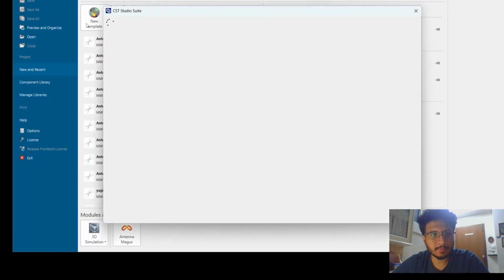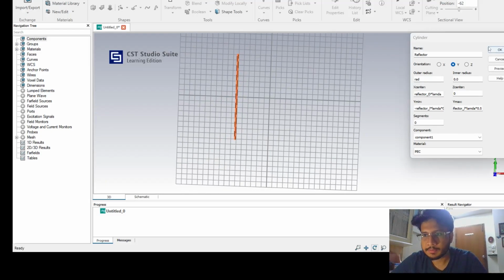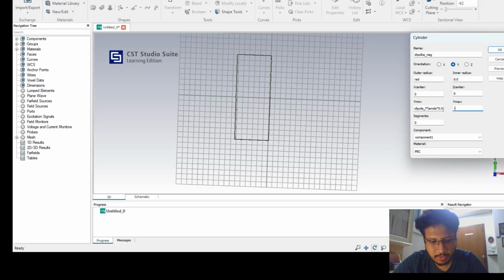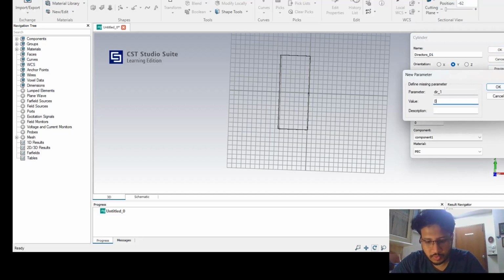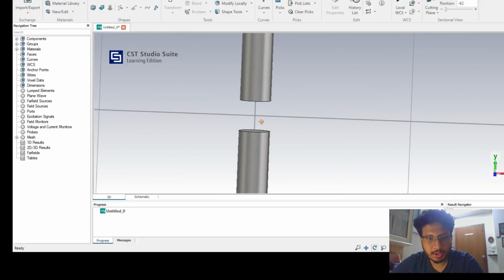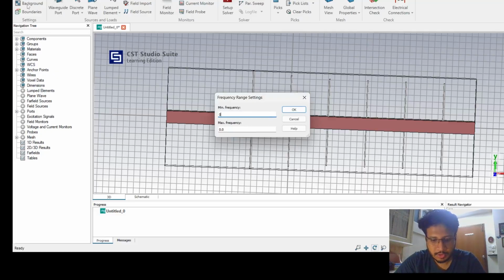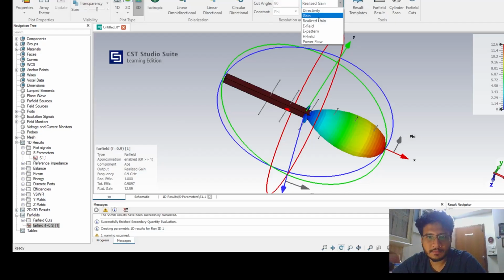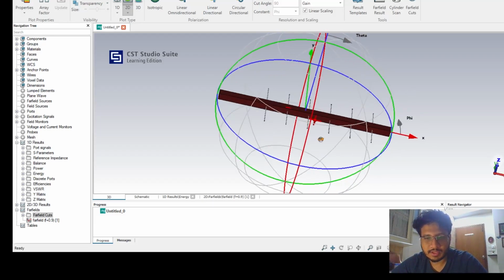Designing a Yagi Uda antenna for long range applications.